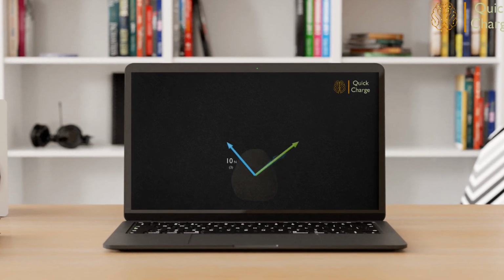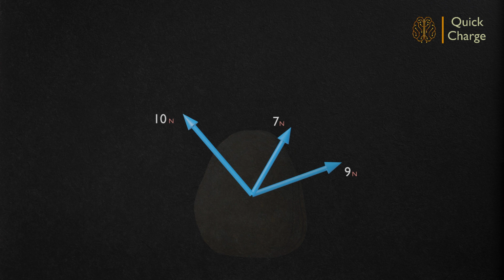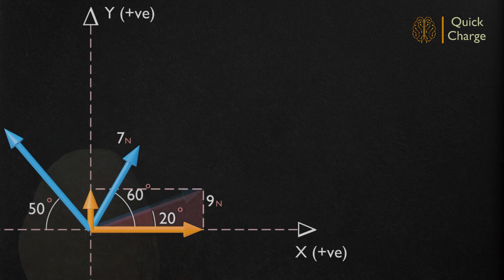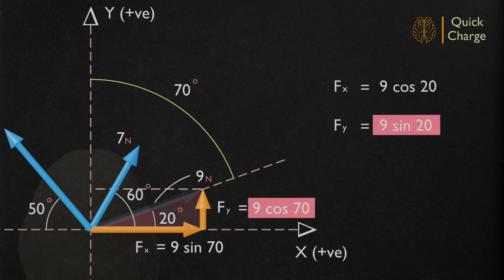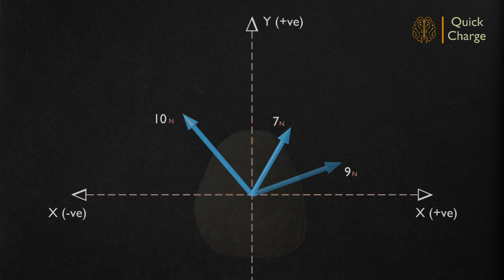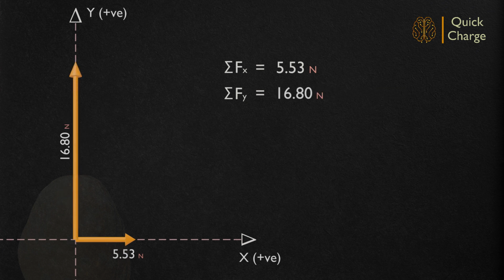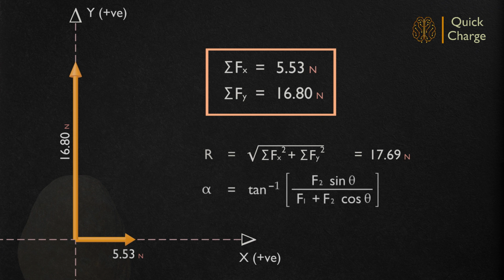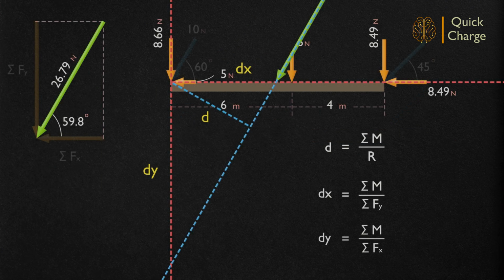Easy exam preparations - Engineering Mechanics (Method of Resolution)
This module of Quick Charge provides a quick and easy demonstration of Method of Resolution for Composition of Forces. This fully animated video simplifies the learning process. Solved numerical examples are included for ease of understanding of the concept.